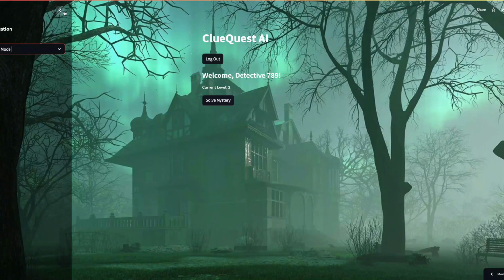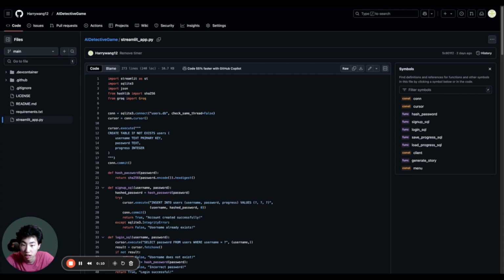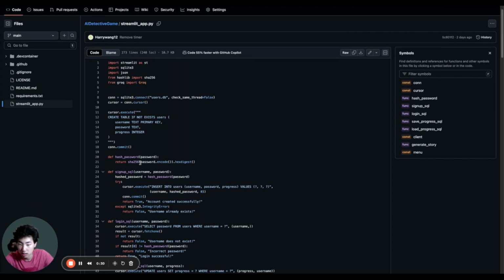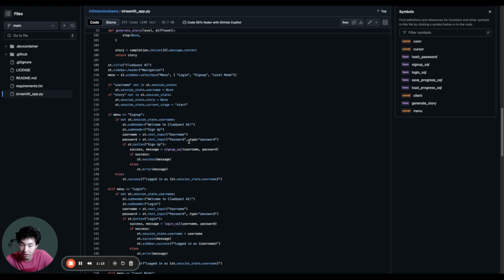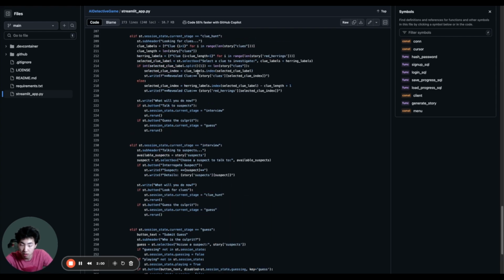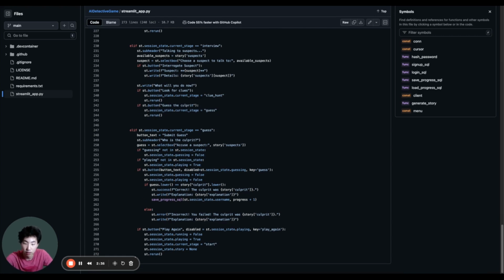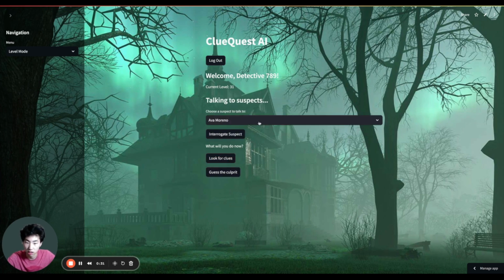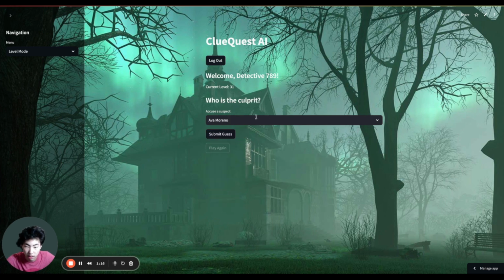ClueQuest AI: Revolutionary Detective Game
Introduction to ClueQuest AI, my revolutionary detective game where the player gets a new story every time generated by AI.